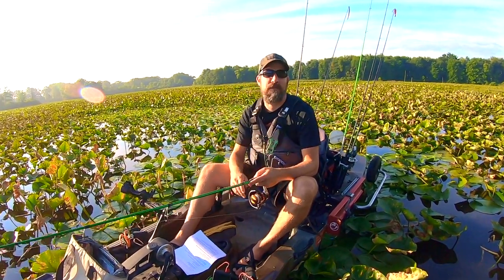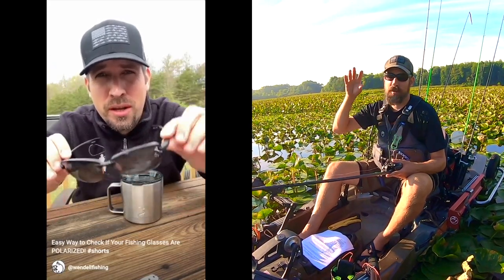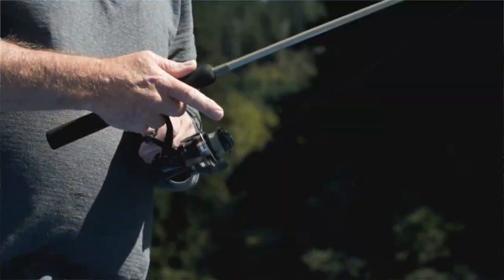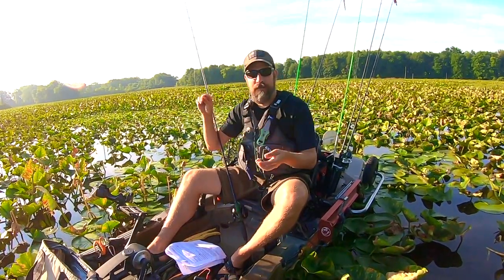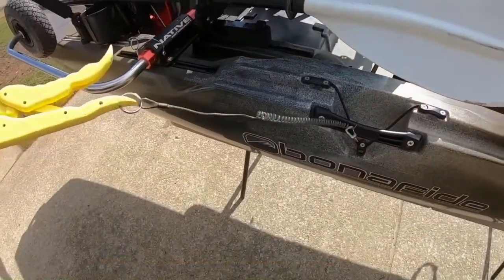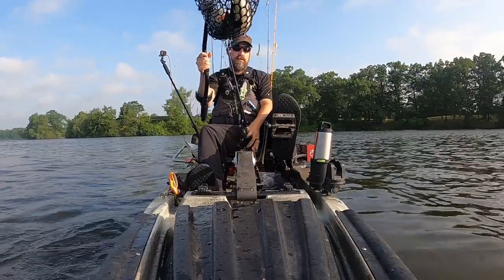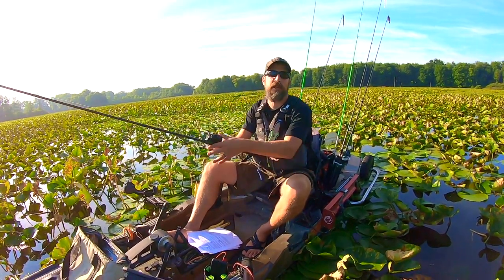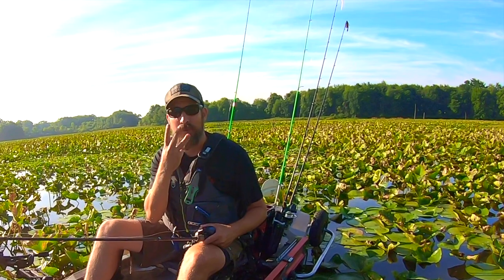Beginner to Amateur Kayak Angler in 3 Videos (Part 2)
Whether you're just starting out or looking to refine your skills, this video is packed with practical tips and personal experiences that are sure to make a difference in your kayak fishing journey. We'll Cover the Following:

🛶 Common Beginner Mistakes
We've all been there – those early days when mistakes seem to be a part of the learning process. I'll take you through some of the most common blunders made by beginners and offers solutions that will save you time and frustration. Learn from my experience and mistakes and ensure a smoother transition into the world of kayak angling.

🎣 Kayak Bass Fishing Tips
In this segment, I will share my  tried-and-true techniques for reeling in those elusive bass from the comfort of your kayak. From bait selection and casting strategies to reading the water, these tips are designed to boost your success on the water and make every outing a memorable one.

🤔 Things I Wish I Would Have Known Earlier
Hindsight is 20/20, and I am  here to spare you from the "if only I knew then" moments. Drawing from my own experiences, I will share the insights I wished I had when I first embarked on my kayak angling journey.

Get ready to fast-track your learning curve. -Daren Wendell

***GEAR REFERENCED***
🕸️ - YakAttack Leverage Net (Amazon)
🕶️ - Kast King Skidaways (Amazon)
🐊 - Gator Keel Guard (Amazon)
🥋 - Native Sidekicks (Amazon)
🛒 - Double Rail Carts (Amazon)
✔️ - Leashes (Amazon)
🐟 - Fish Grip (Amazon)
🐟 - Garmin Echomap Fish Finder (Amazon)
🎣 - Garmin Striker 4 Fish Finder (Amazon)
🗃️ - Under the Seat Storage (Amazon)
🎣 - Yak Attack Rod Holders (Amazon)
🎣 - Sun Dolphin Kayak (Amazon)

***TIMESTAMPS***
0:39 Kayak Fishing Mistake #1
1:47 Kayak Fishing Mistake #2
2:13 Polarized Optics
3:26 What I Wish I Knew Earlier #1
4:26 What I Wish I Knew Earlier #2
5:46 What I Wish I Knew Earlier #3
6:53 What I Wish I Knew Earlier #4
7:45 Landing Gear for Your Fishing Kayak
9:09 Leashing Kayak Fishing Gear
10:27 Defensive Kayak Fishing
10:55 Beginner Lure #1 & #2
11:38 Kayak Fishing Accessories
12:53 Top 3 Fishing Accessories #2
13.21 Fishing Kayak Rod Holders
14:21 Under Seat Storage Option